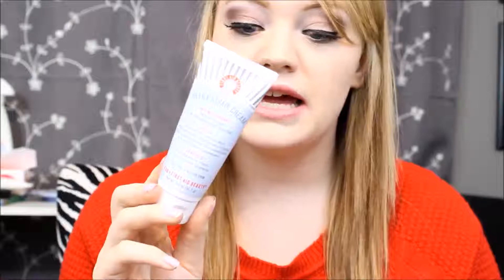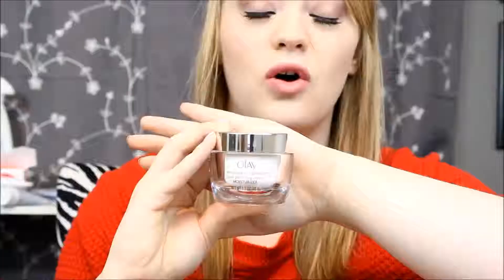Fall Essentials: Skincare edition | Kelly Addy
Hey guys! Today I thought I would talk about skincare. I've been doing a skincare routine with these products for the past two months. It's really helped my skin, really!

Have you tried any of these products? Do you like or dislike them?

Mario Badescu Moisturizer $18 @ Ulta

(THIS ENDS ON SEPTEMBER 30th!)

You are free to use the music in your multimedia project (online videos (Youtube,...), websites, animations, etc.) as long as you credit me.